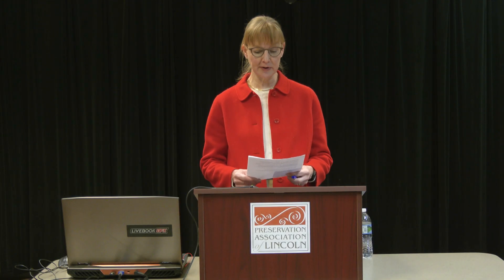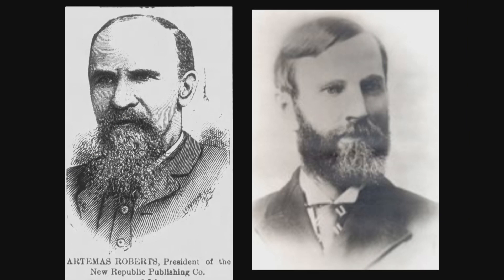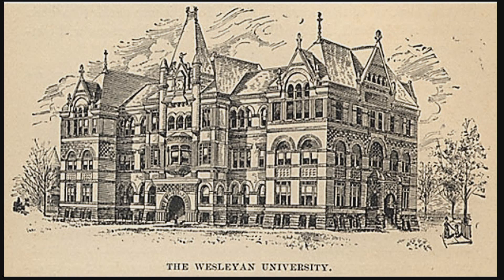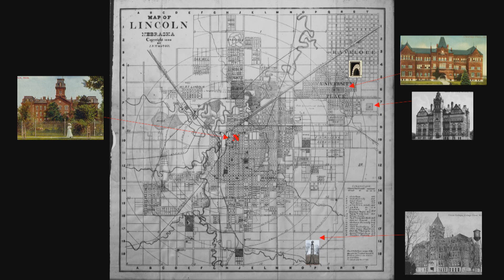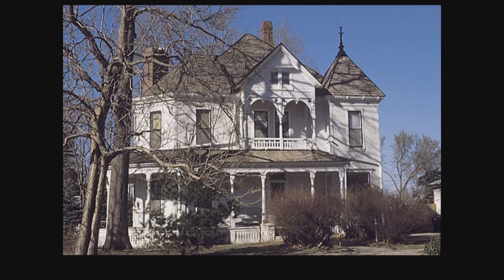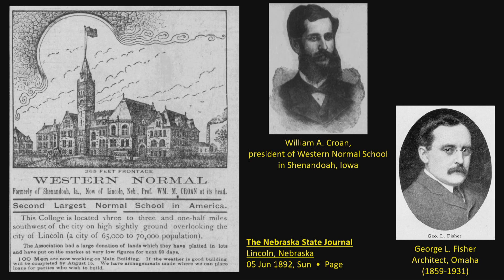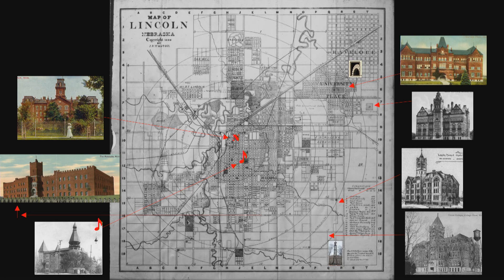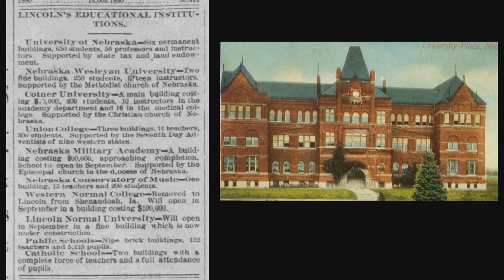The Seven “Old Mains” of Lincoln & Environs